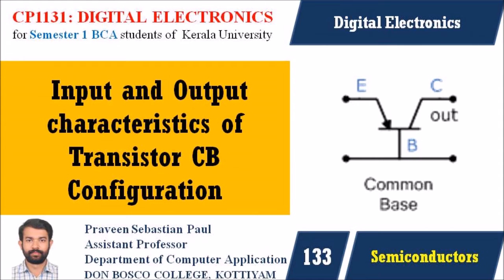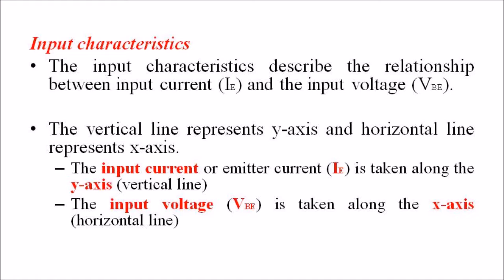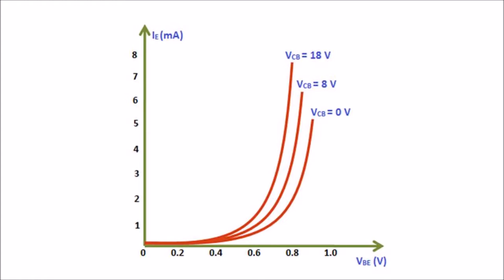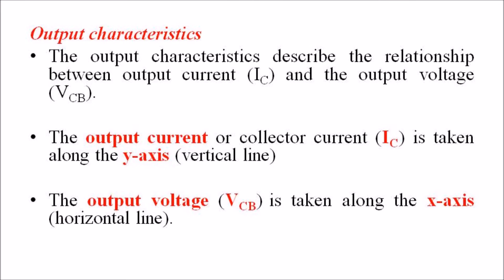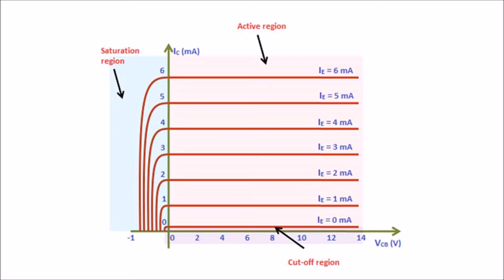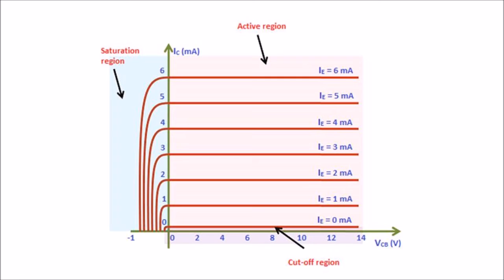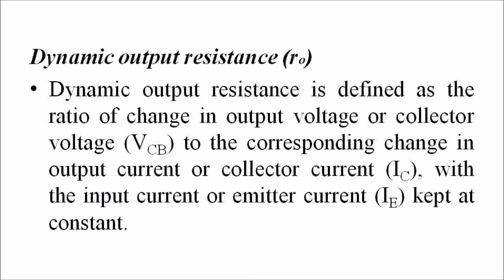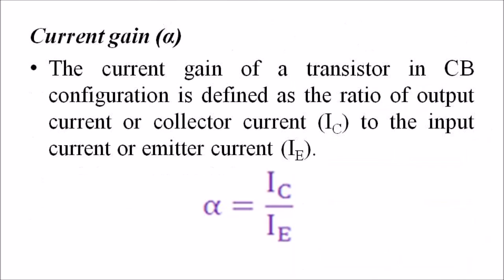LECTURE 133 – DIGITAL ELECTRONICS –INPUT AND OUTPUT CHARACTERISTICS OF CB CONFIGURATION - BCA SEM1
In common base configuration, emitter is the input terminal, collector is the output terminal, and base is the common terminal. The base terminal is grounded in the common base configuration. So the common base configuration is also known as grounded base configuration.